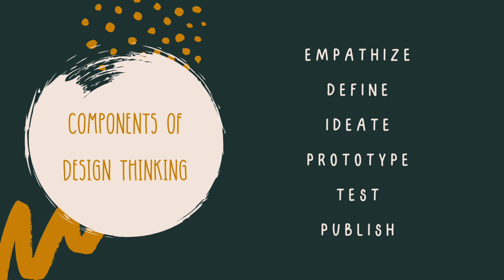Design Thinking Presentation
Design thinking: what is it?